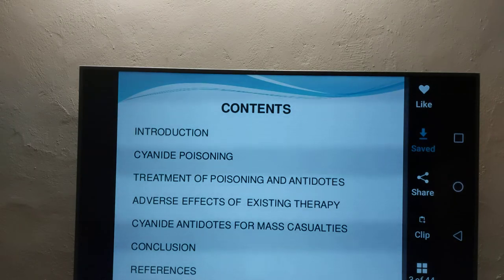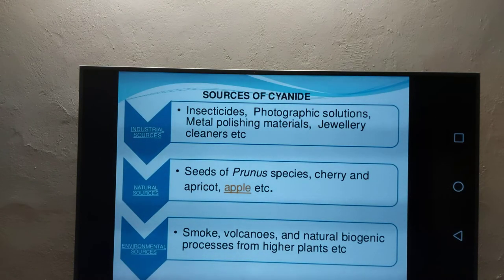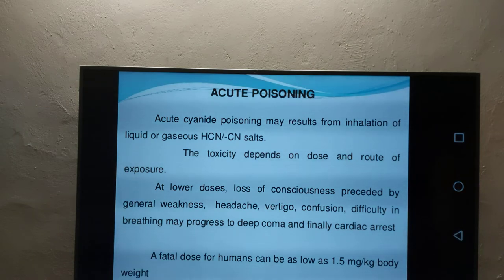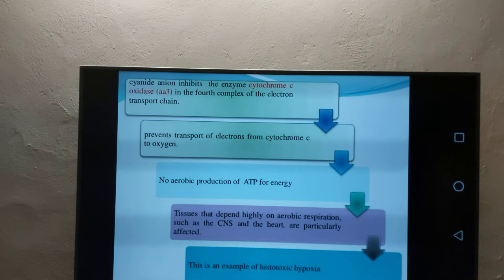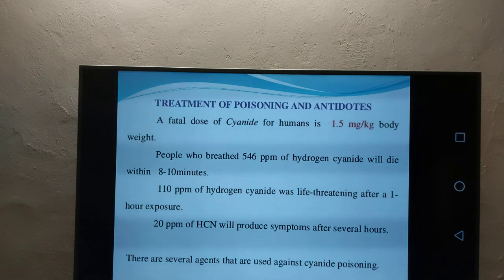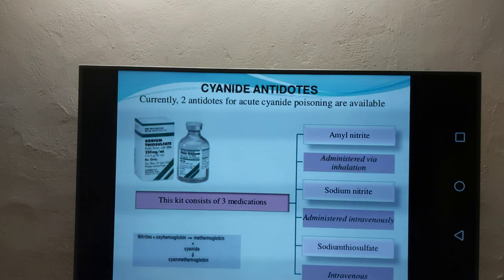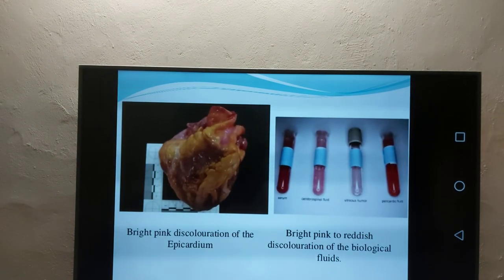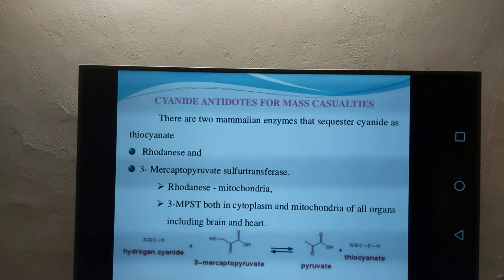cyanide poisoning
curtesy to slide share, hydro cyanic acid, potassium cyanide, sodium cyanide poisoning,  symptoms,  treatment,  pm findings, medico legal importance